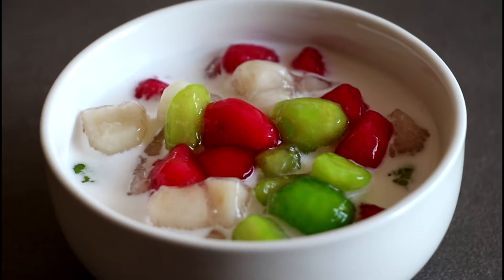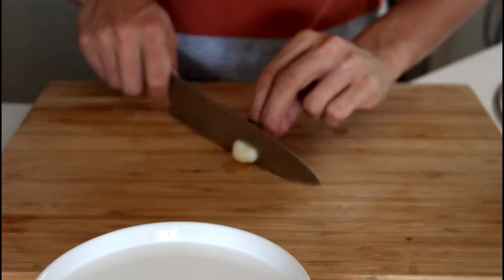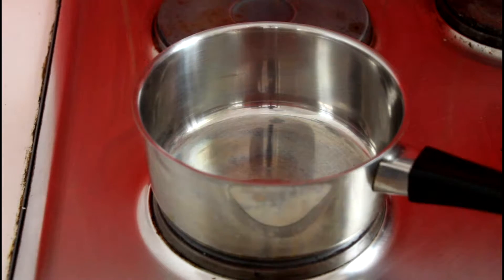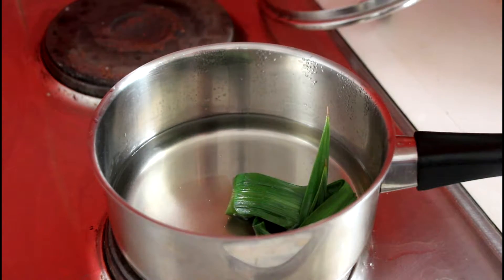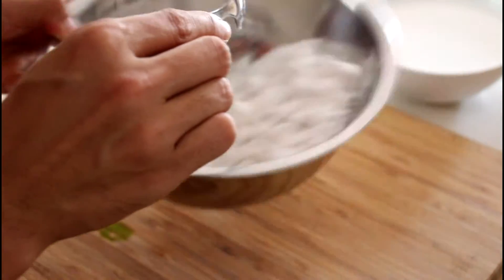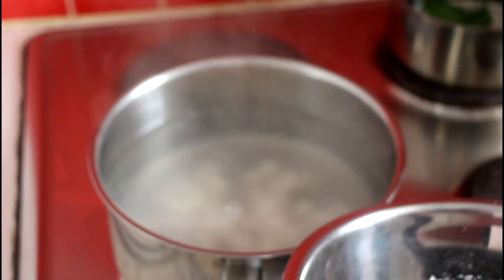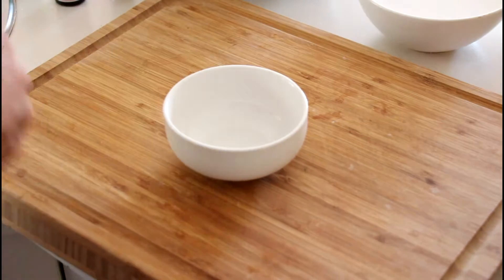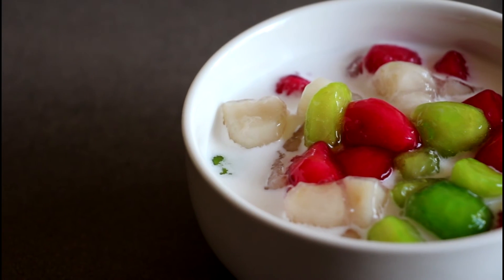Jolly Kitchen with Kiet : Milky Water Chestnut ทับทิมกรอบ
Hi, thanks for visiting my channel. A happy homemade food channel here and easy guide to make a delicious dish.

Turn a simple water chestnut into a colourful delighted sweet dish that you will succumb to its allure. Ummmmm….untainted paradise! ทำทับทิมกรอบสีสวยๆ ทานกันจ้า

Jolly Kitchen with Kiet on